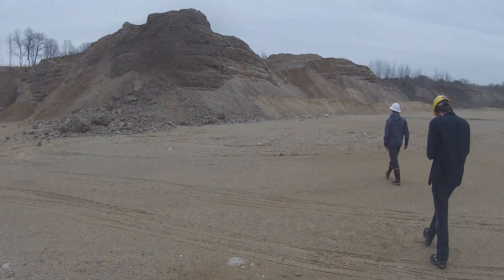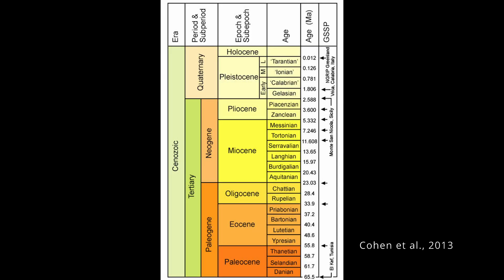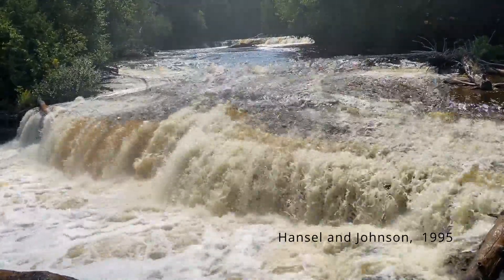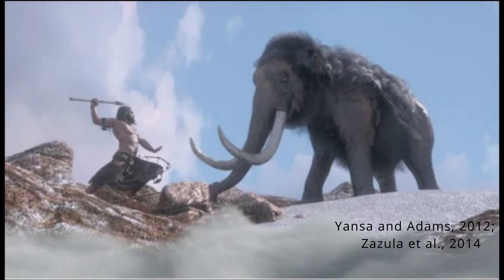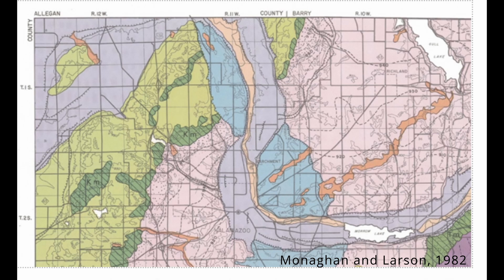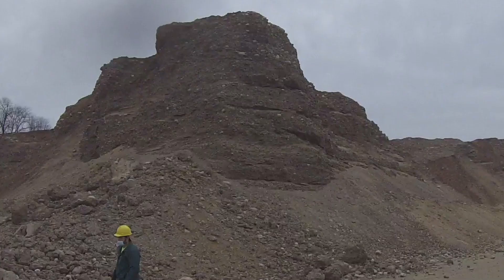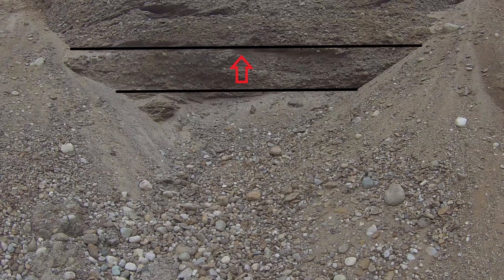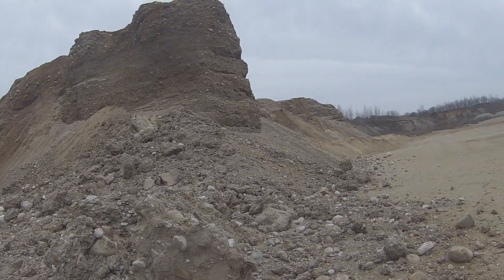Kalamazoo | The Most Extensive Outwash Plain in Michigan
This video will show the evolution of how geology of Kalamazoo has developed due to the effects of glacial activity thousands of years in the past.

Timestamps
0:00 Intro
1:21 Formation of River-Ravine Gravel Pit
3:18 What Caused the Glaciers?
5:40 What the Gravel Pit Looks Like
7:40 Outro